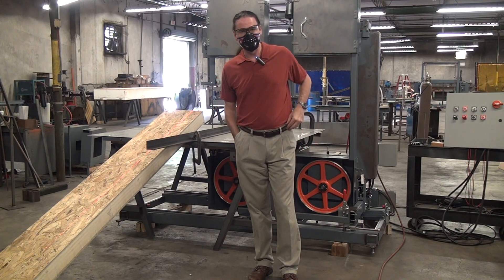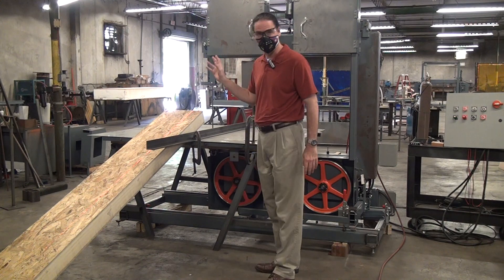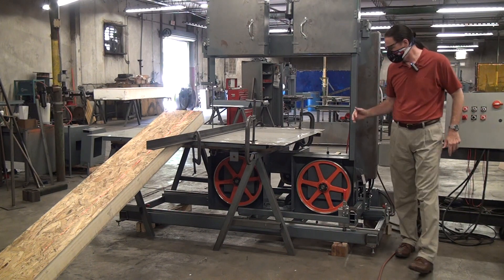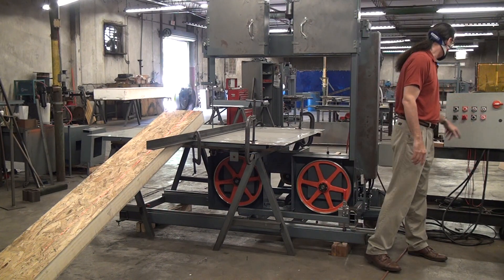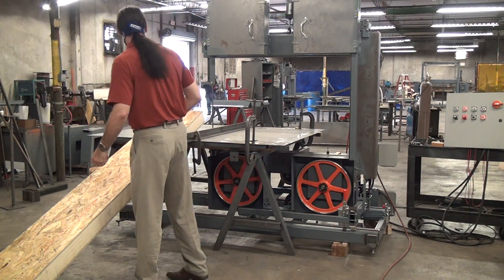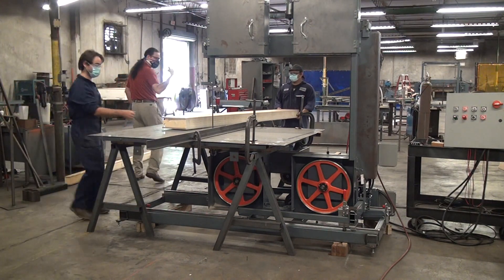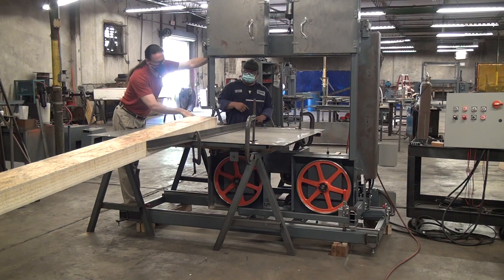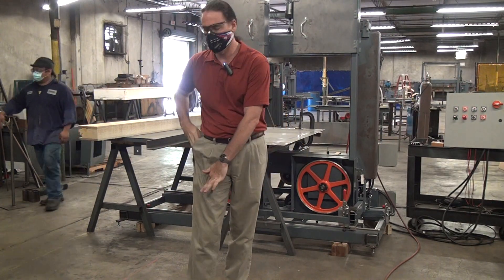Cutting SIP with a Bandsaw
Adjustable position bandsaw for ripping SIPs on a conveyor or continuous feed system.